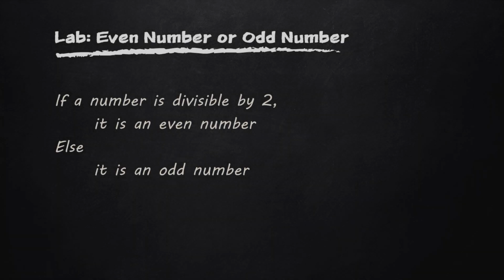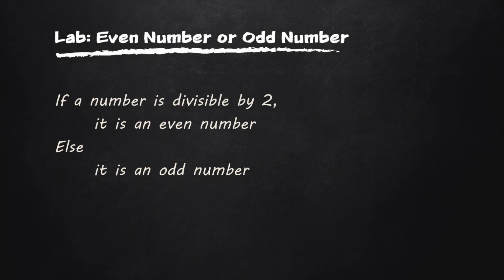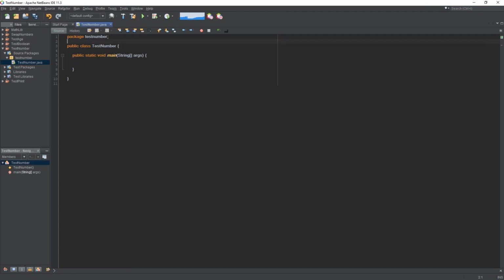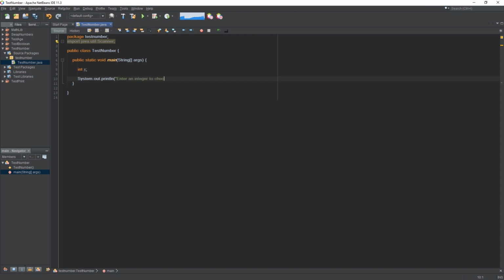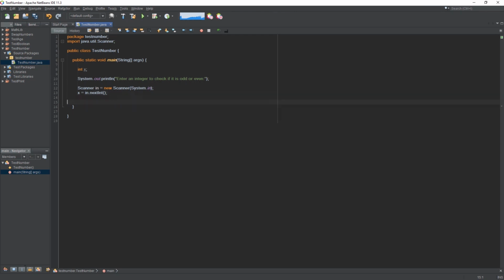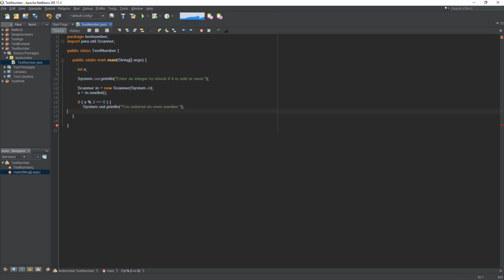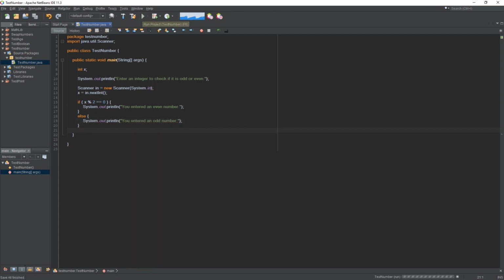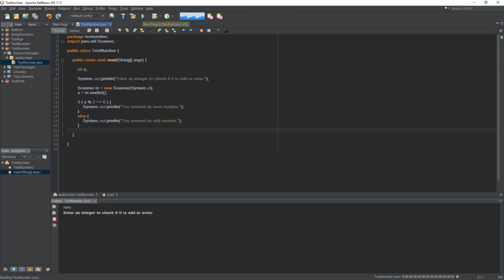Lean Java Quickly & Effectively (Video Sample 2/5) [Write a program to find if a number is even/odd]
Learning computer science could be easy and fun! The "Learn Java Quickly & Effectively" course is tailored for beginners 15yrs old and up. The course contains 100+ short instructions and lab videos to help beginners fully concentrate and better understand the topics.